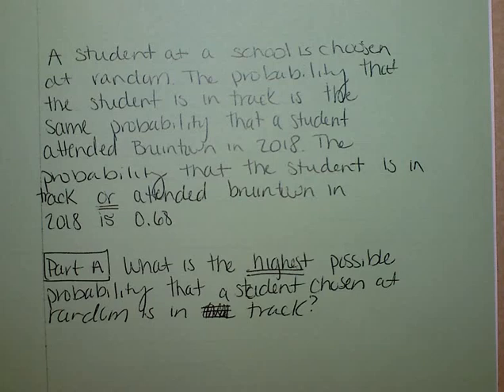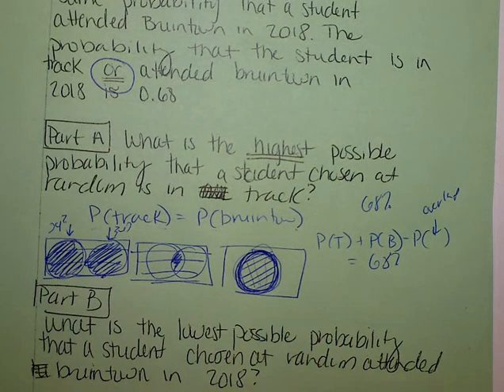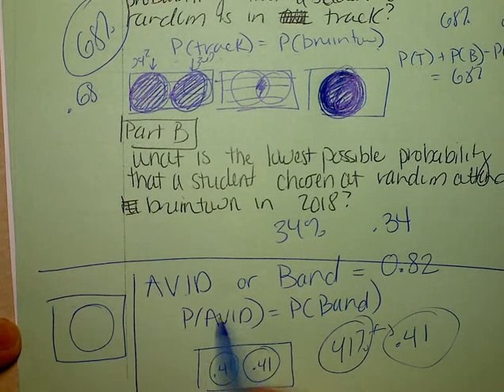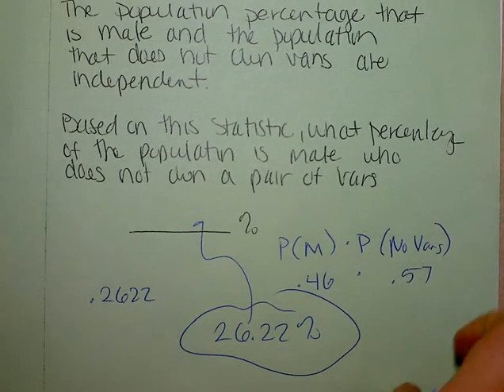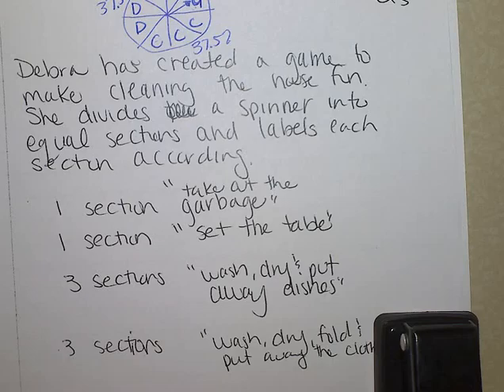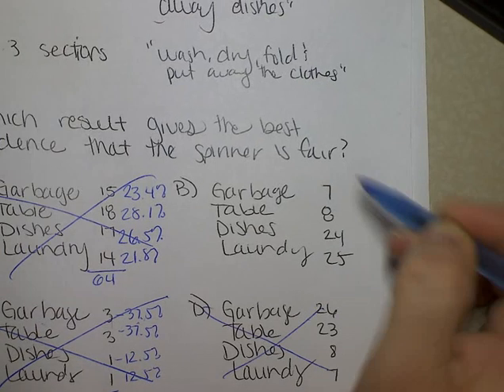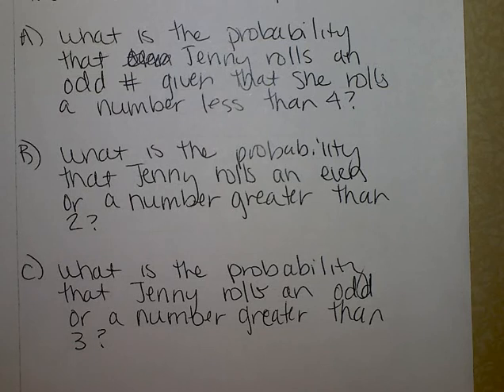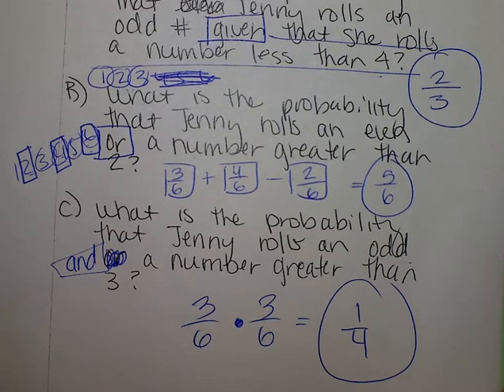Spring 2019 - AZMerit Probability Review